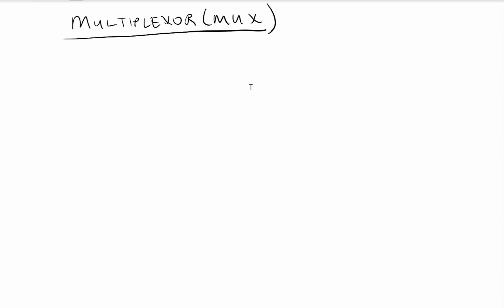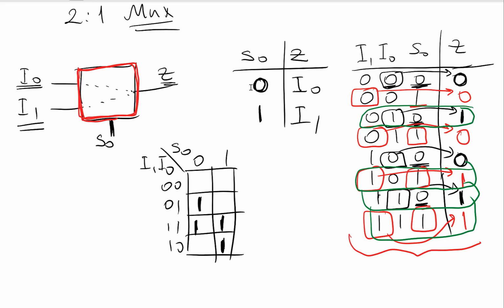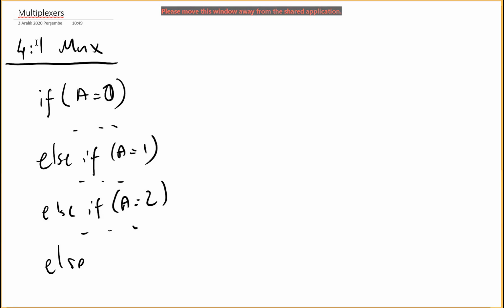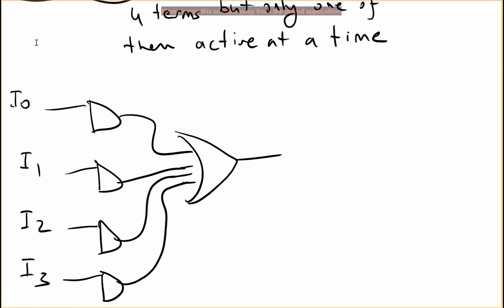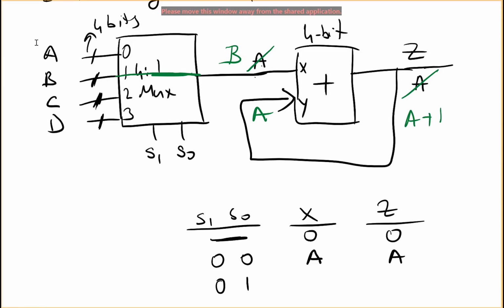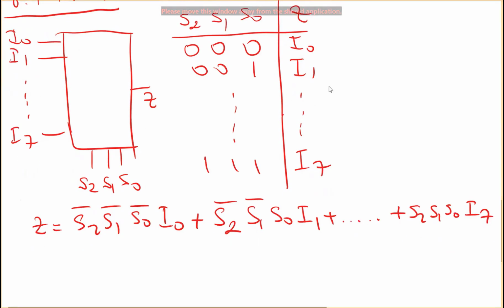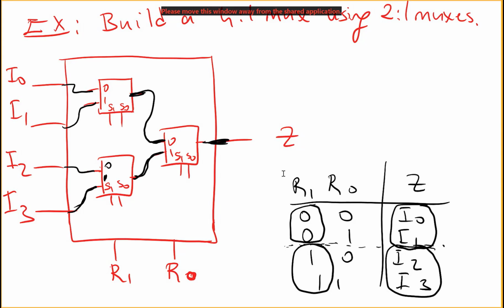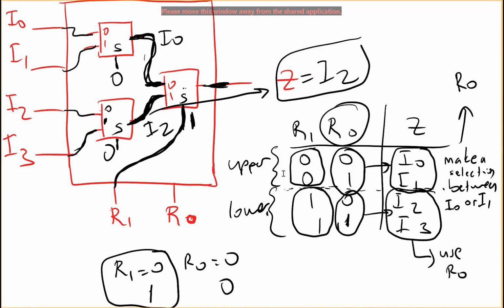Lec 7a: Muxes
2:1, 4:1 and 8:1 muxes